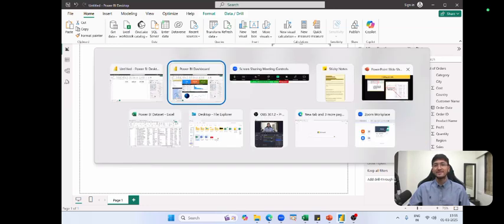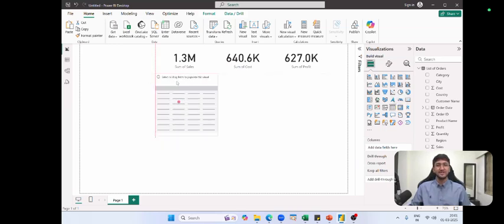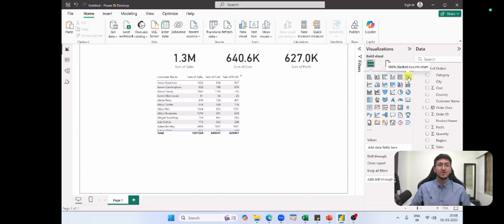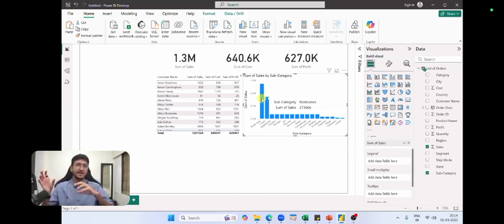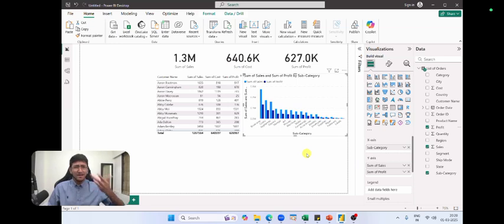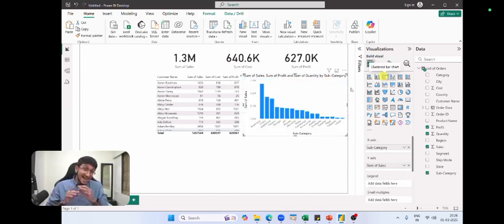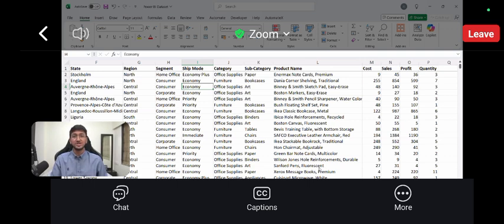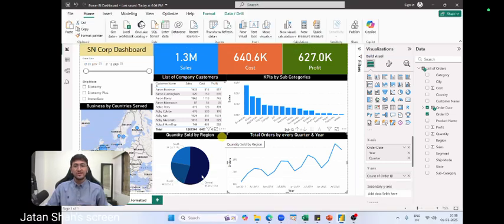9 March 2025